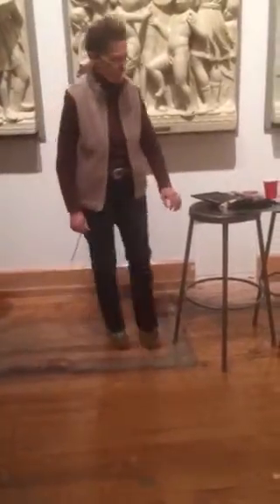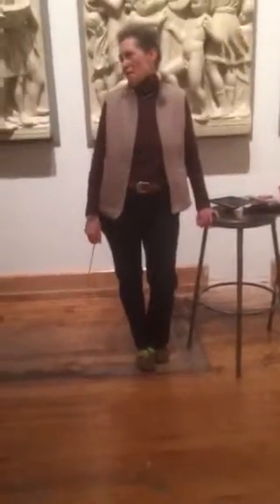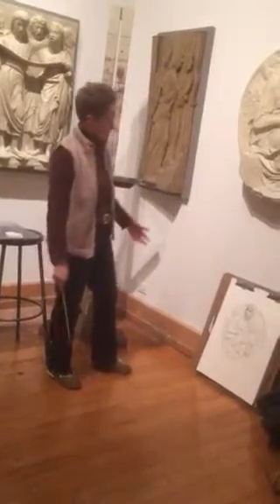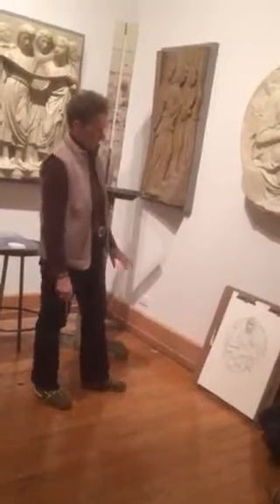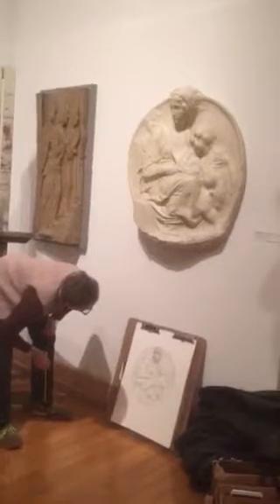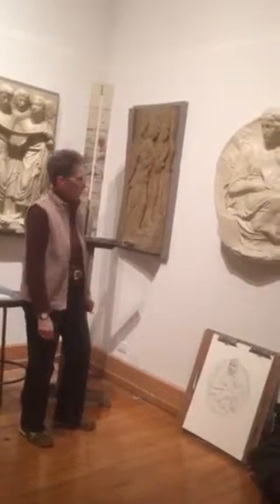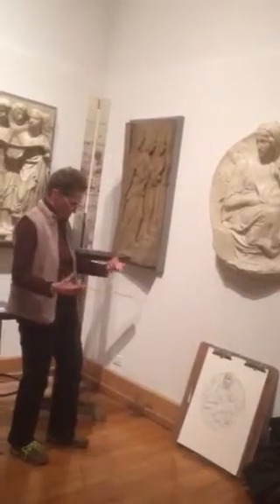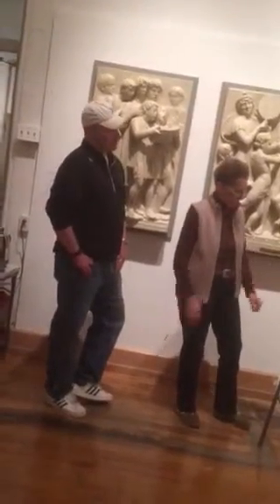Jill's Crit of my Madonna (Pitti Tondo)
13 weeks and 6 drawings this was how she saw my cast drawing of a Michelangelo relief